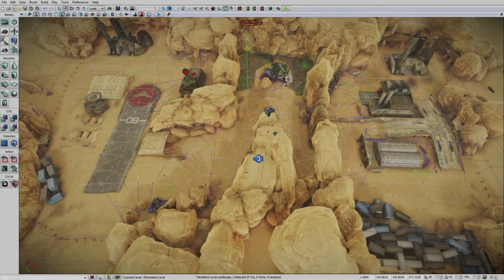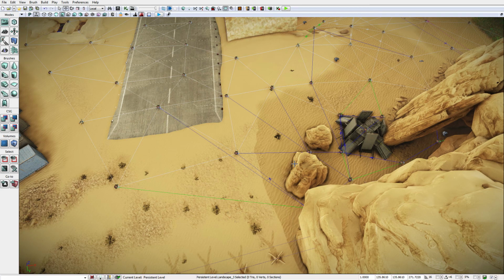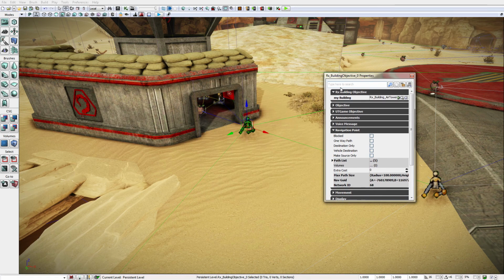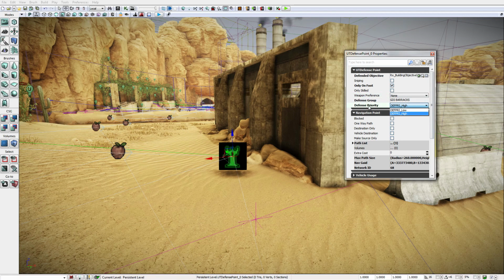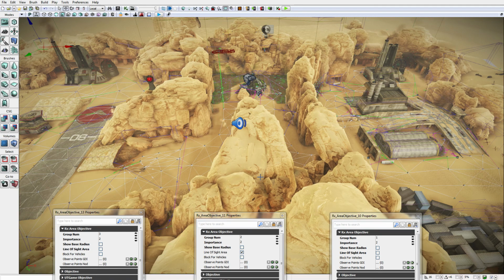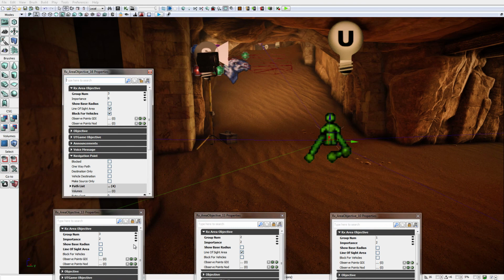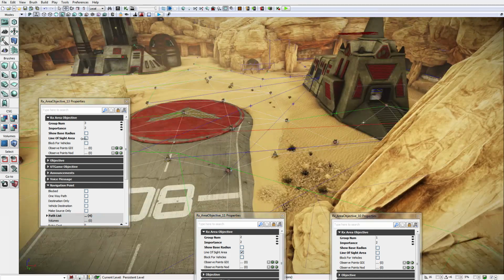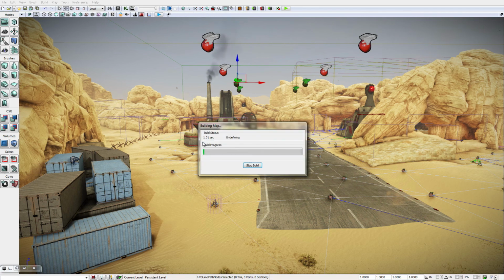Renegade-X Editor Tutorial #7 - AI Nodes